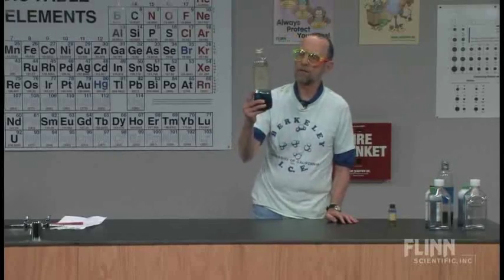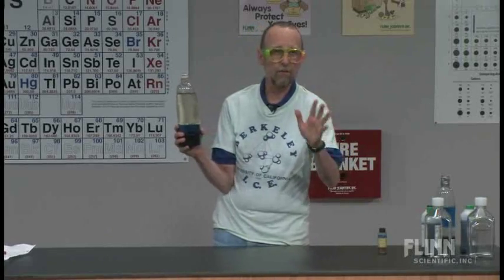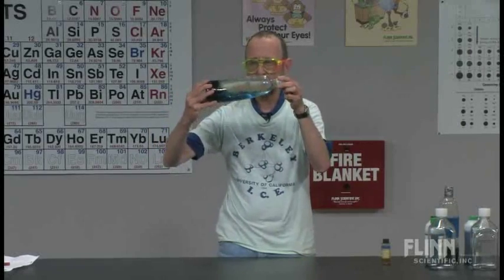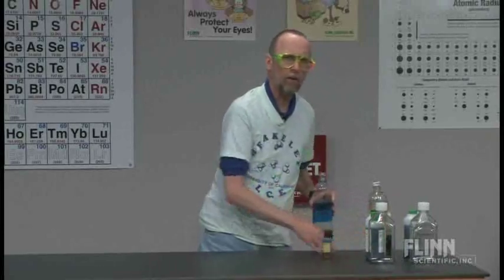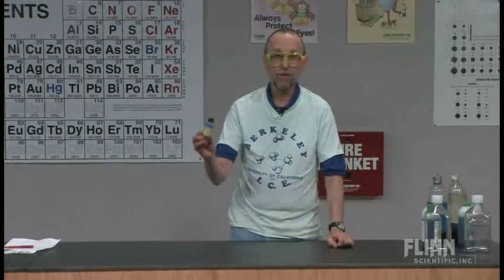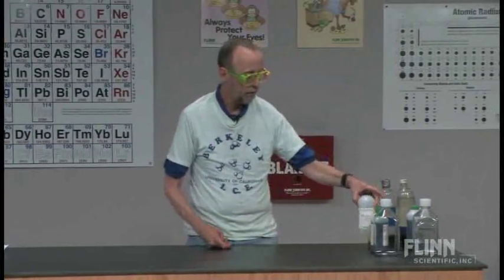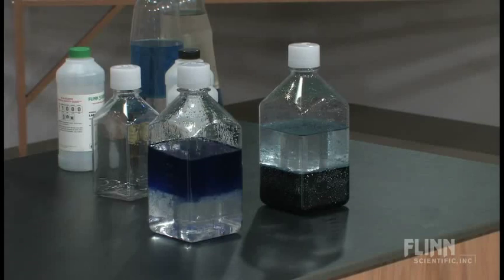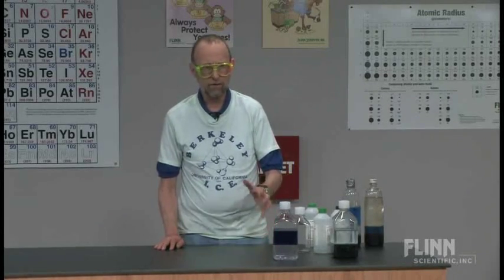Density Bottles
Compare the density and demonstrate the immiscibility of polar and nonpolar liquids.